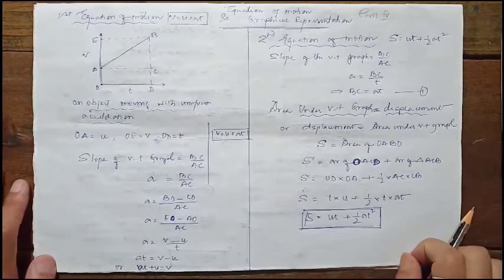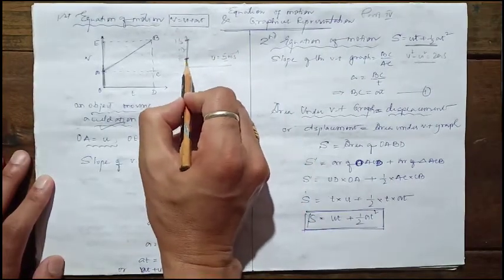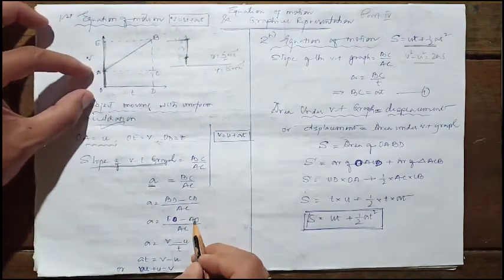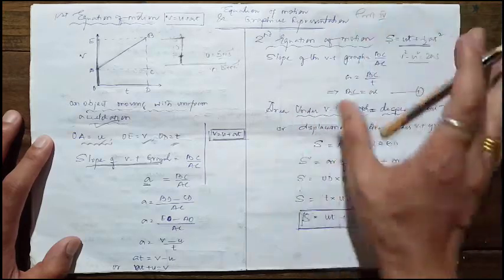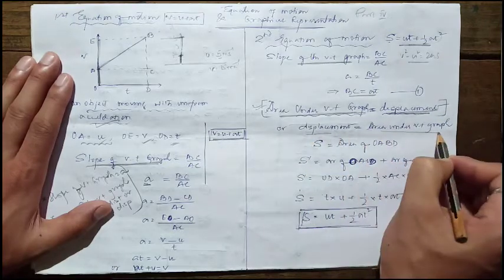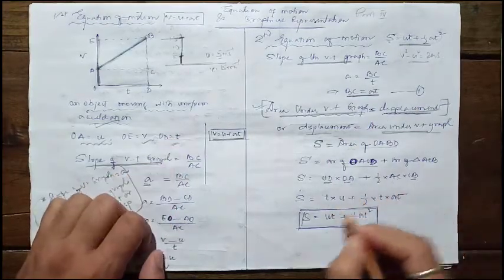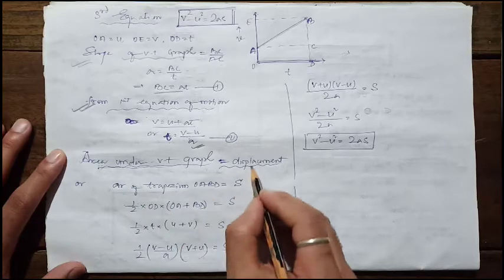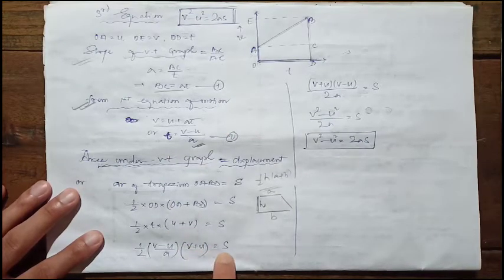Class IX physics chapter 8 part 4 continuation.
Derivation of position time relation,velocity time relation and position velocity relation.